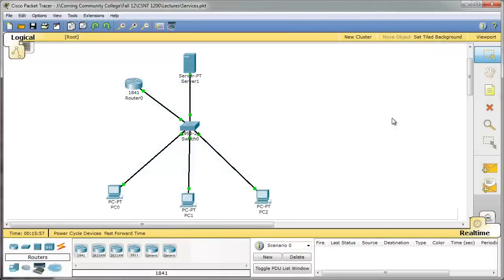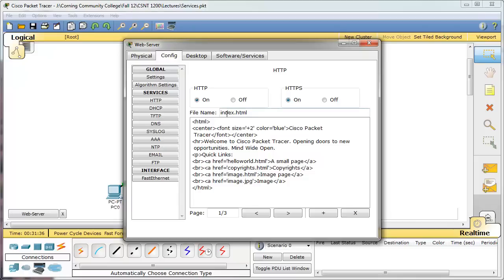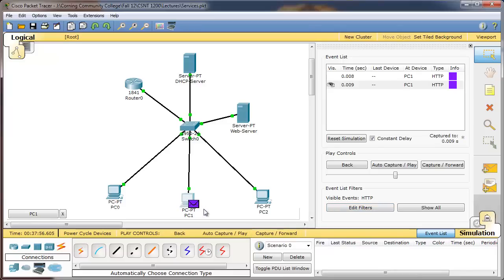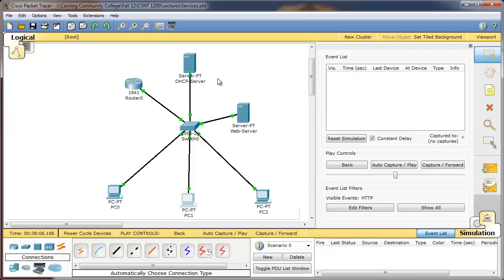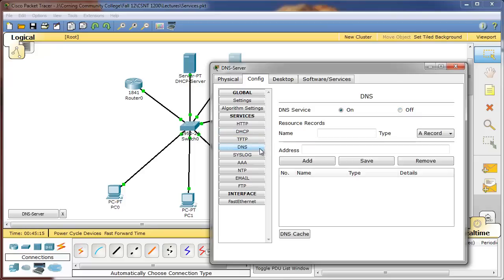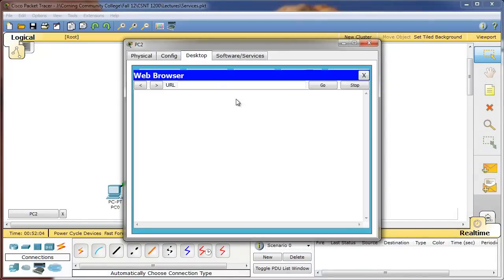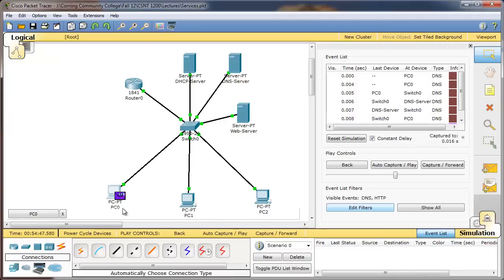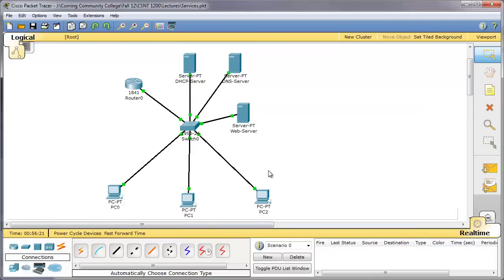Packet Tracer - HTTP and DNS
Exploring the relationship between HTTP and DNS using Packet Tracer.